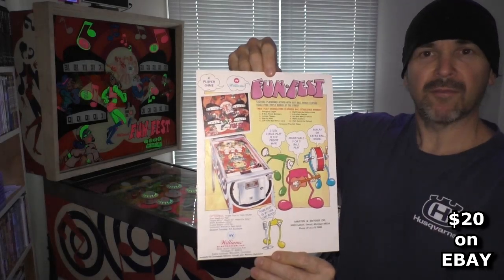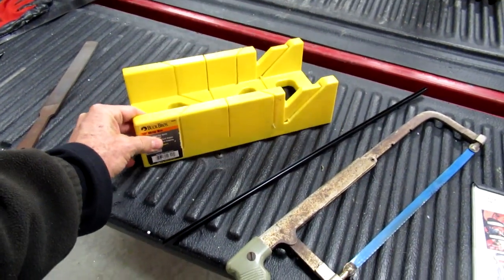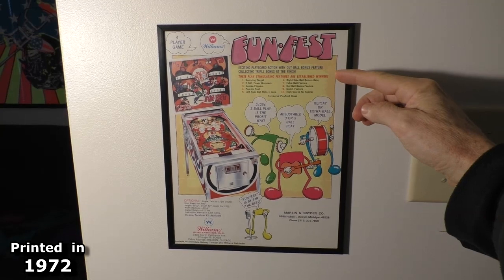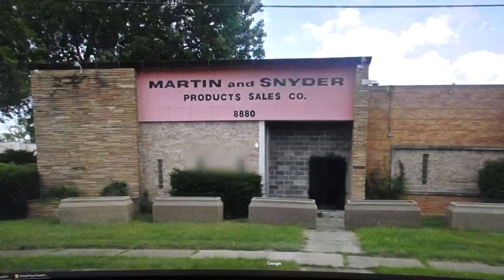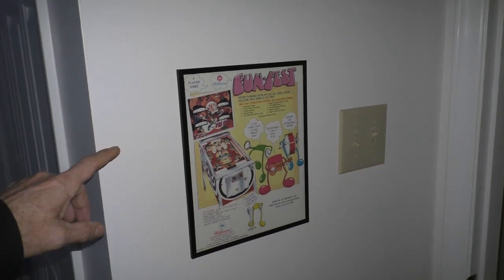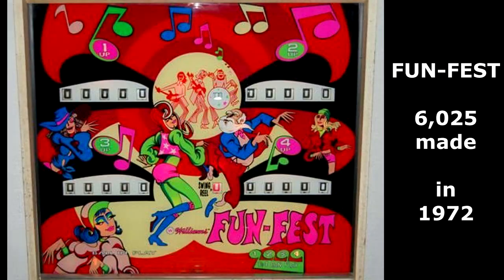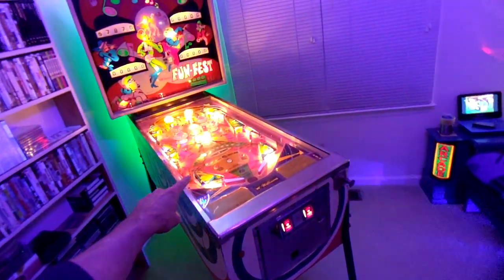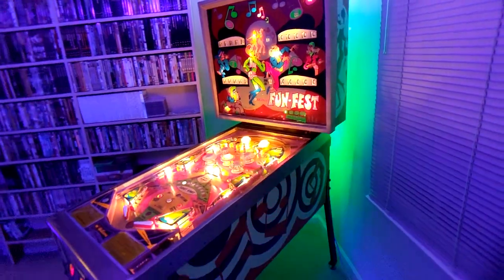FUN-FEST Pinball GAME PLAY and Custom Decoration Williams EM Mechanical SWINGER Arcade Machine 1up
GAME PLAY plus a Custom built PINBALL Game room wall decoration from a FUN-FEST Flyer Williams EM or SWINGER 1972. The BEST playing classic pinball arcade machine, fast action better than arcade 1up